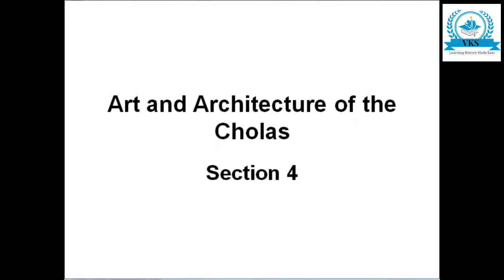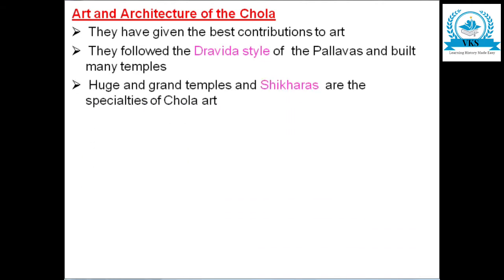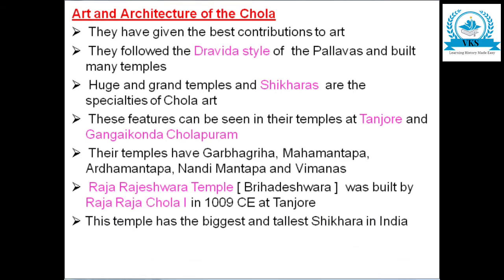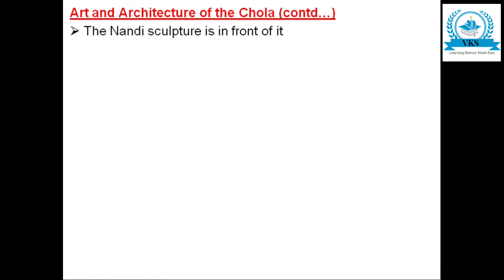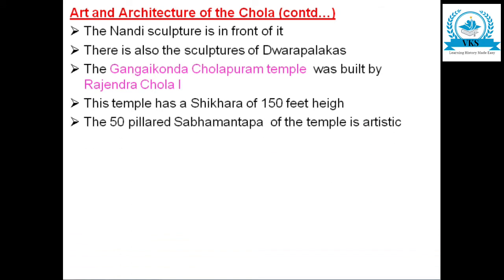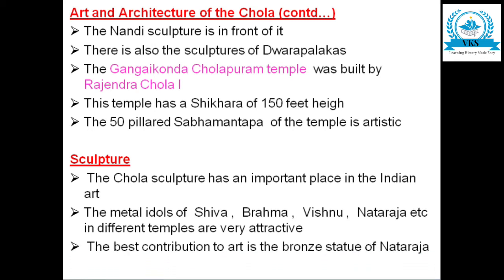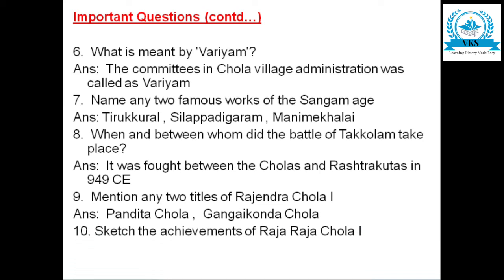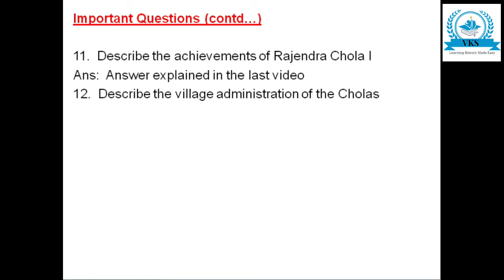Art and Architecture of the Chola.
This video discusses about the Art and Architecture of the Chola.
Karnataka State Syllabus PUC History, UPSC History, Learning History Made Easy,  India History, Education
Wordlist: Chola Art and Architecture, Dravida style, Pallavas, Shikharas, Chola art, Temple-Tanjore, Temple- Gangaikonda Cholapuram, Garbhagriha, Mahamantapa, Ardhamantapa, Nandi Mantapa, Vimanas, Raja Rajeshwara Temple-Brihadeshwara, Raja Raja Chola 1, biggest; tallest Shikhara-India, Dwarapalakas,50 pillar-Sabhamantapa, metal idols-Shiva; Brahma; Vishnu;Nataraja, bronze statue-Nataraja